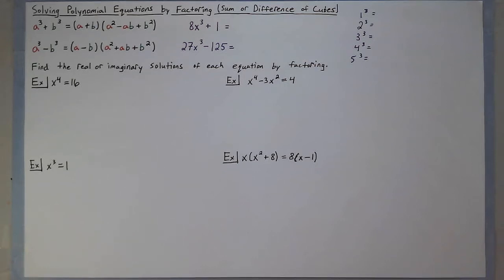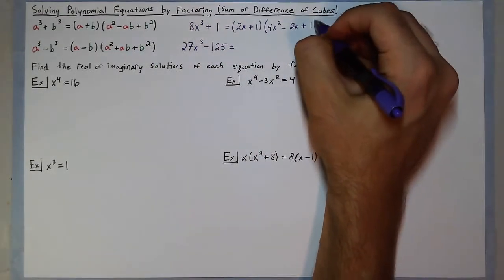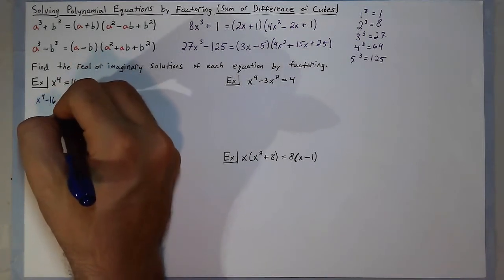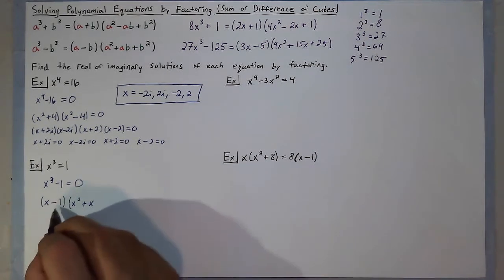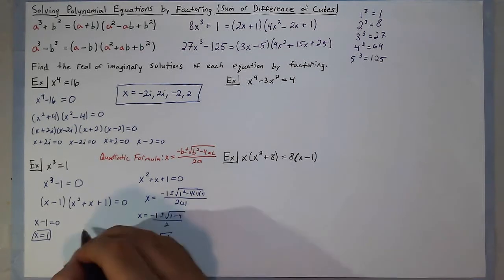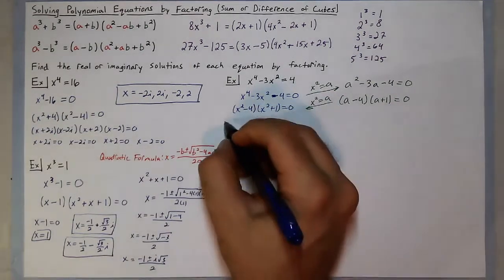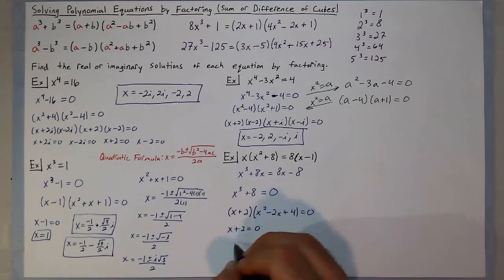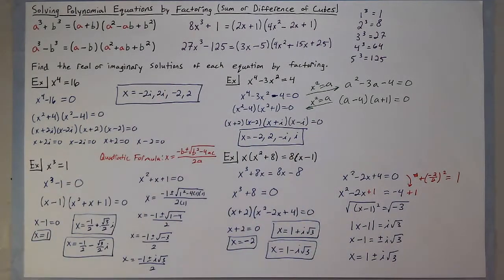Solving Polynomial Equations by Factoring (Sum or Difference of Cubes) [5.3-2]